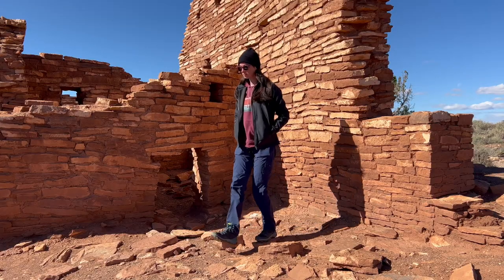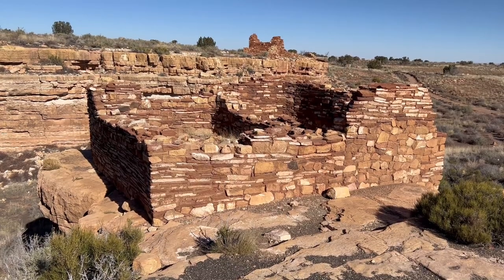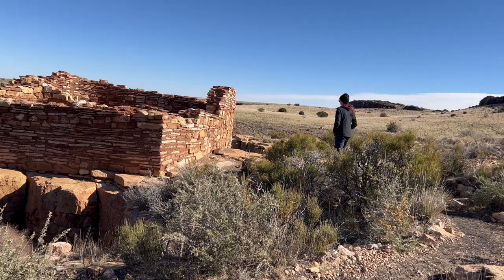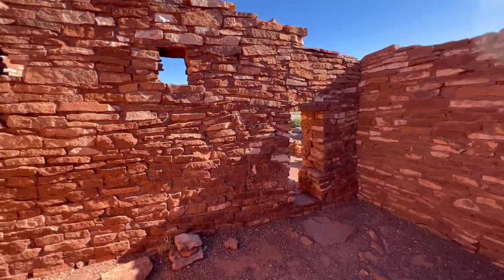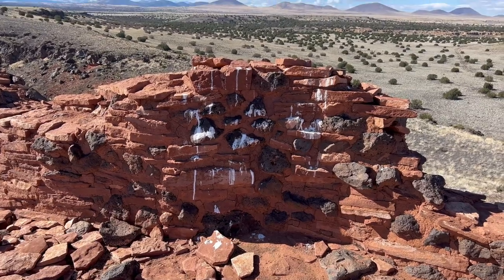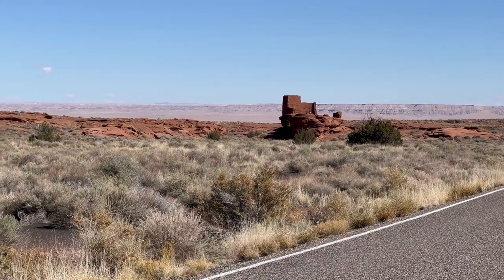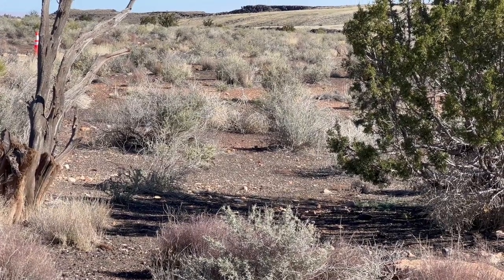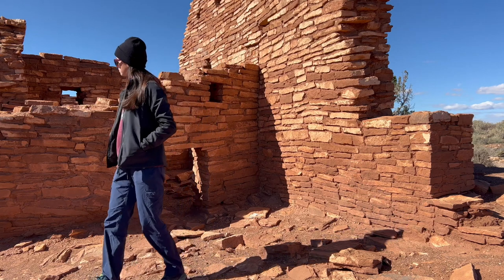900 Year Old Ruins in Arizona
Today we visit Wupatki National Monument located in Northern Arizona. Here we find the remnants of a civilization that inhabited these lands from 1100 AD to 1250 AD. Despite the desert like climate of this area, this pueblo was a thriving hub for trade until an eventual draught forced people to migrate and abandon their gorgeous creations. Exploring the ruins transported me to a different time, but learning the history really highlighted the parallels to human behavior today.